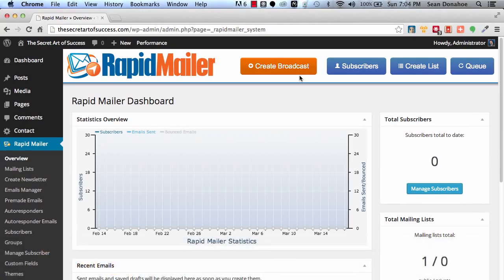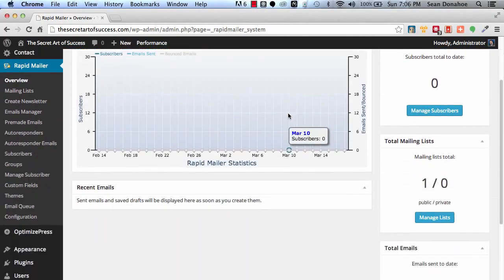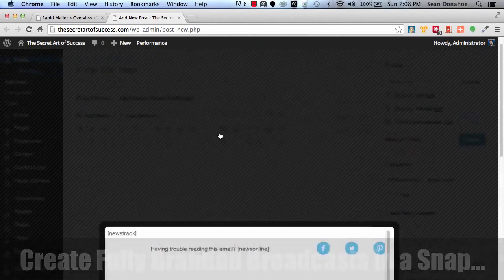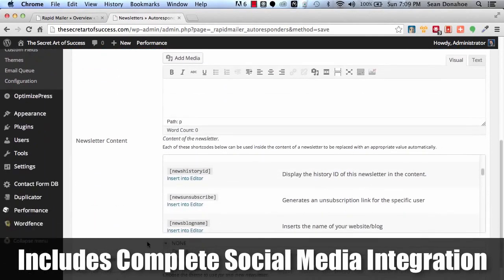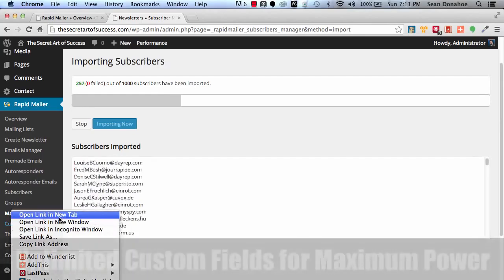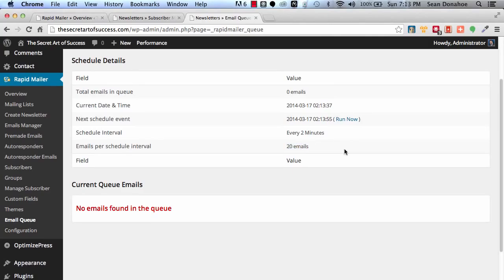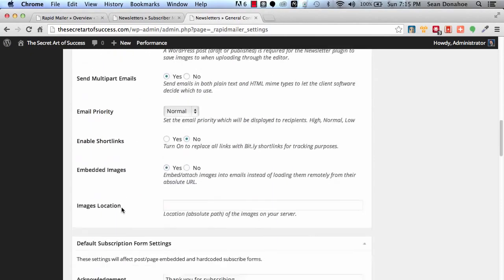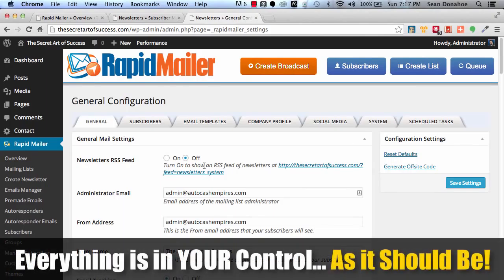IMSC Rapid Mailer Demo and Review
The best email autoresponder is here!
The IMSC Rapid Mailer is Wordpress plugin.It have an easy,mobile,friendly dashboard.Stop be Vulnerable to 3rd Party services.You have only one time payment and you can use any type of emails like : Send via Host,Amazon SES, Sendgrid,Mandril,Gmail and more.Easily Switching Mailing Systems! You can Create your Private or Public Mailing Lists.